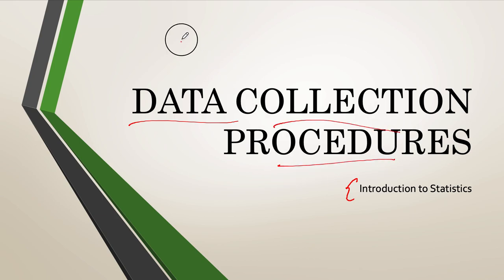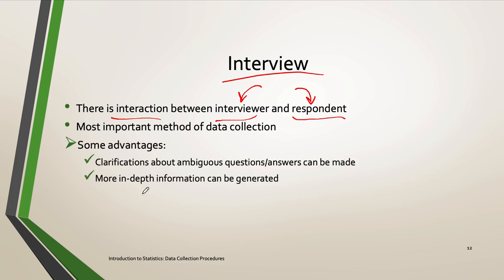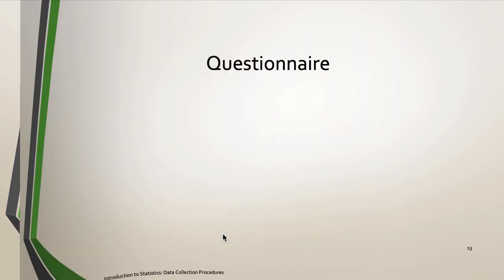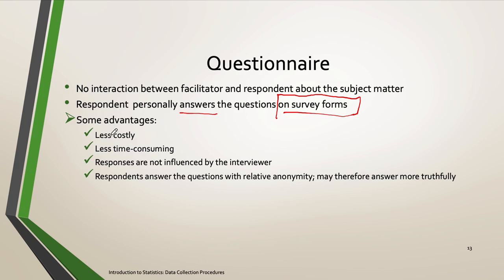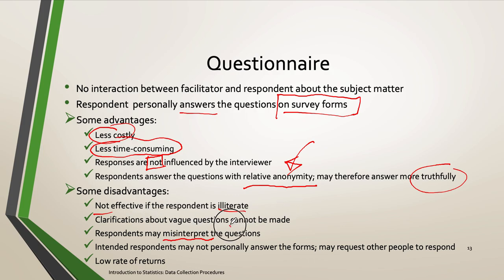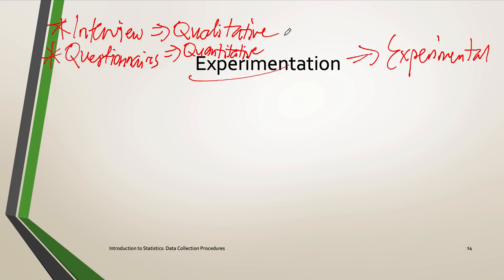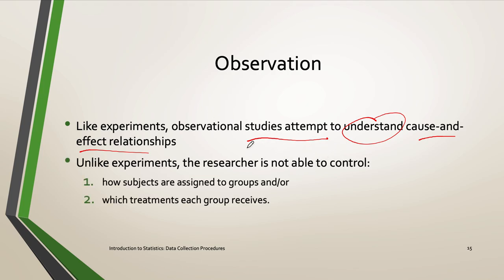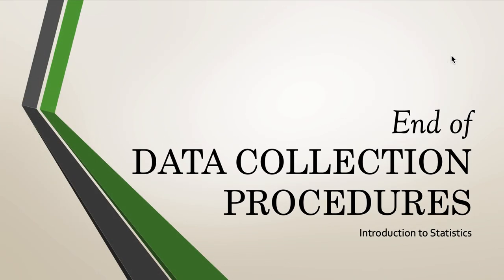Statistics - Data Collection Procedures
Here we discuss the Data Collection Procedures in Statistics, that is, via Interview, Questionnaire, Experimentation, or Observation.